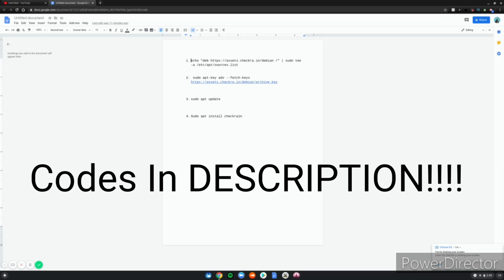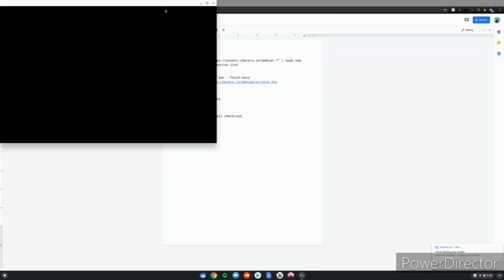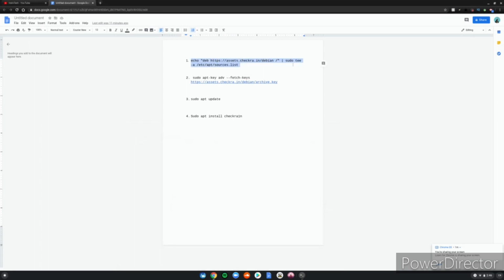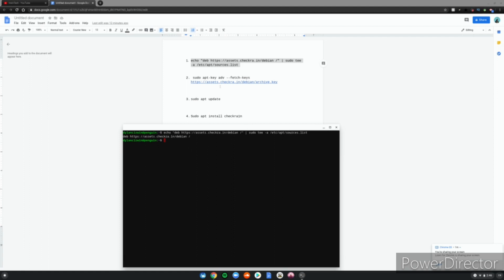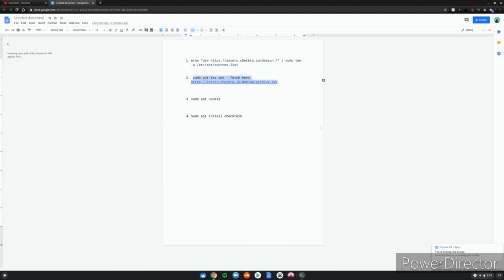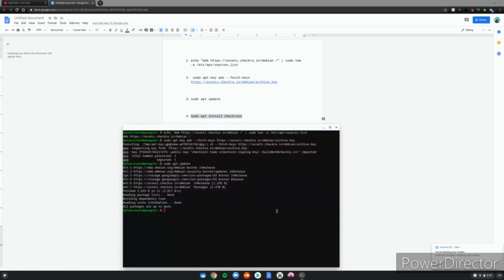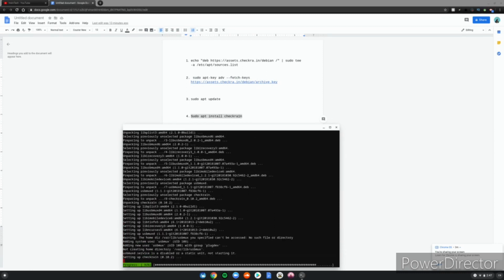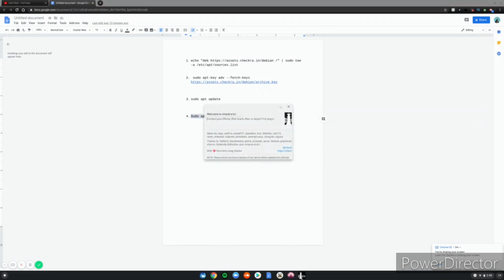How To Install Checkra1n On Chromebook!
COMMANDS:
1. echo "deb /" | sudo tee -a /etc/apt/sources.list

3. sudo apt update

4. sudo apt install checkra1n

This is the only video on youtube (for now) on how to do this! ENJOY!

Hey guys this is a video showing how to install checkra1n on chromebook so I hope you enjoy make sure to like and subscribe for more amazing content also turn on post notifications to never miss an upload!